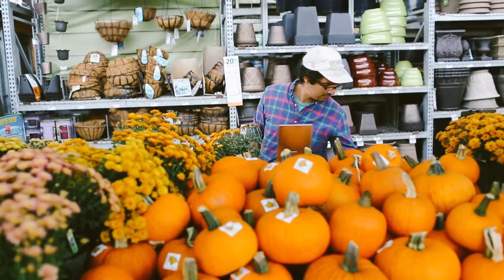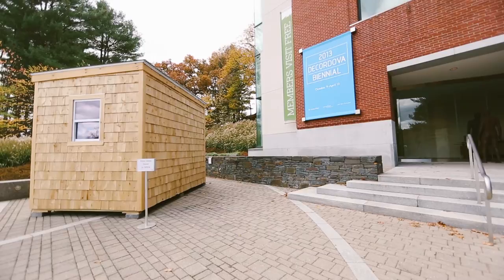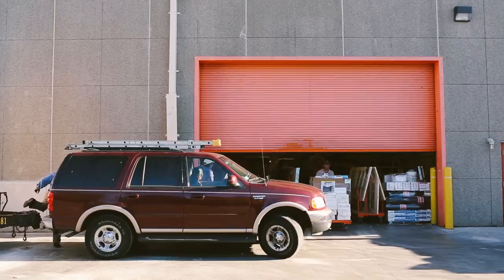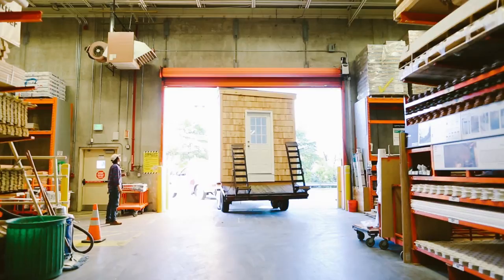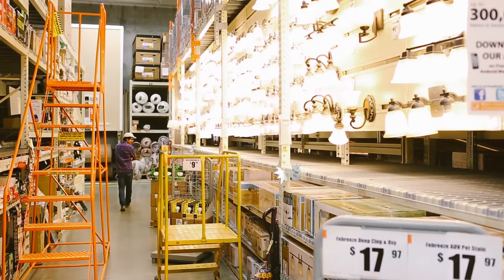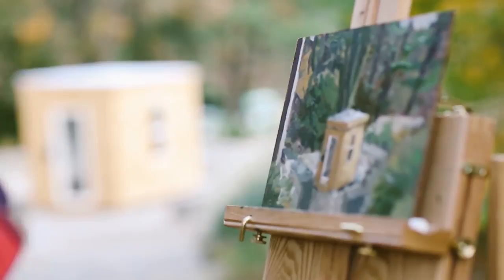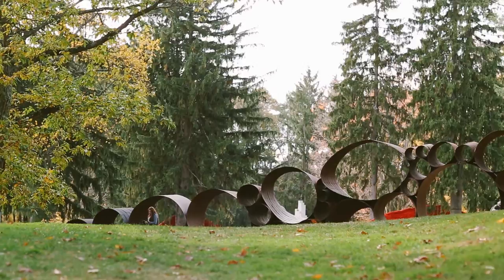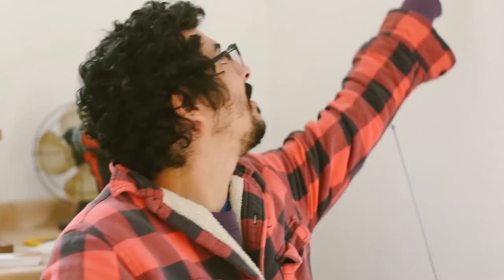Artist Profile: John Gonzalez, Home Depot House. Big Red & Shiny, Issue #18, 2014